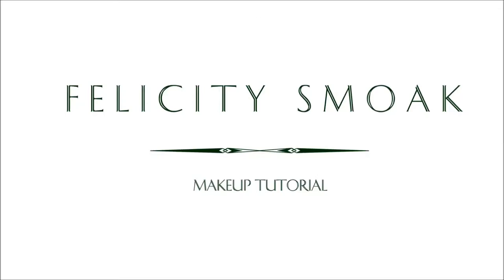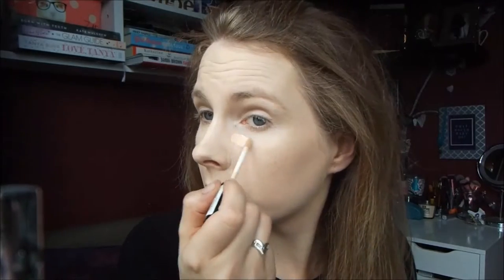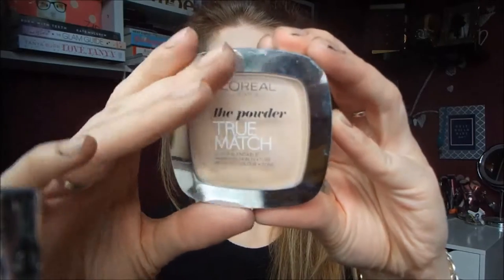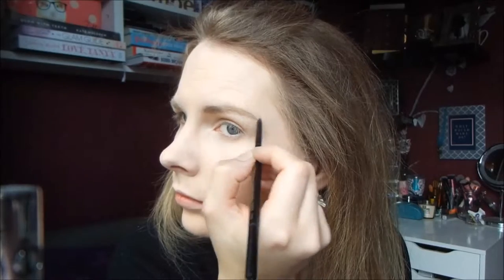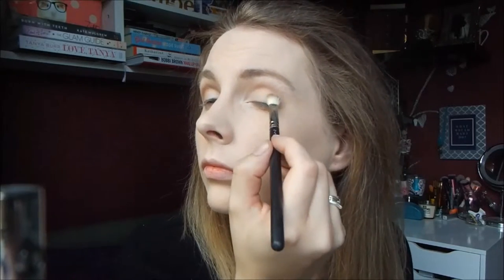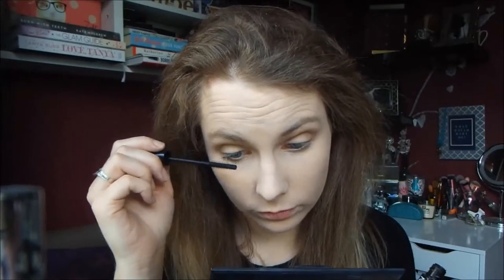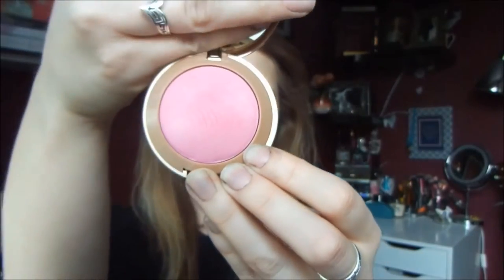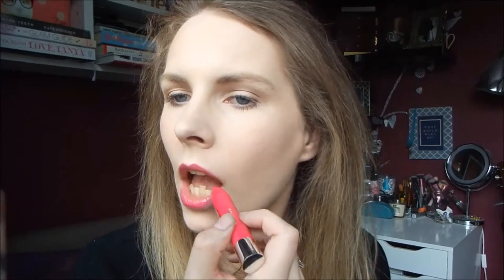TUTORIAL || Felicity Smoak [Arrow] Drugstore Makeup Look / kazzified29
Continuing my Arrow makeup series, is a tutorial on the makeup of one of my favourite characters, Felicity Smoak. Her makeup is very light, very simple and girly with a signature colourful lip.

All products used will be listed below and all available at the drugstore so this is a very affordable look.

PRODUCTS USED:
L'Oreal Infallible Foundation - Porcelain
L'Oreal True Match Powder - Rose Ivory
Wet N Wild Mono Eyeshadow - Nutty
MAC 217
Wet N Wild Mono Eyeshadow - Creme Brulee
DeliPlus Pony Sombra Brush
Rimmel Special Eyes Precision Eyeliner Pencil
The Vintage Cosmetics Company Eyelash Curlers
Seventeen FalsifEye HD Mascara*
The Body Shop Honey Bronzer - Fair Matte
Real Techniques Blush Brush
Milani Baked Blush - Delicioso
Look Good Feel Better Blush Brush
Bourjois Color Boost Lipstick Crayon - Fuschia Libre
Real Techniques Retractable Lip Brush

WHAT I'M WEARING:
TOP: New Look
RINGS: Royal Caribbean
GLASSES: Reading glasses from a random shop years ago.

FILMING EQUIPMENT: Fujifilm Finepix JZ700

Thank you for joining me today in this video and I hope to see you again soon.

xoxo Kazzie